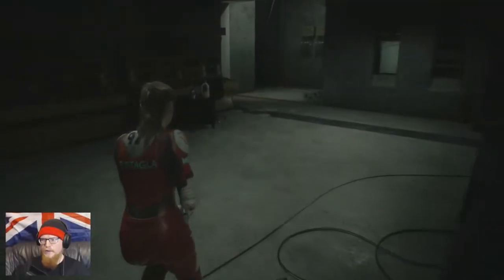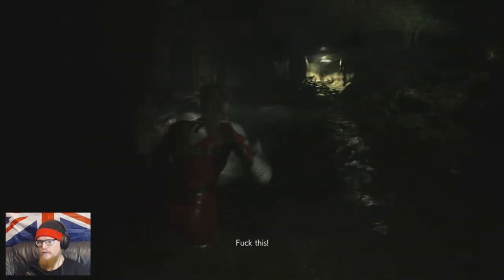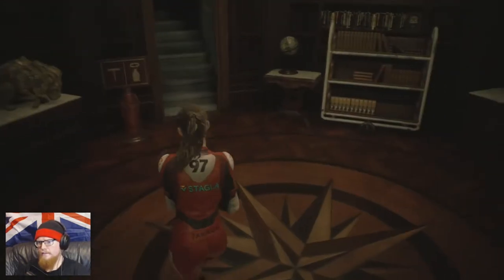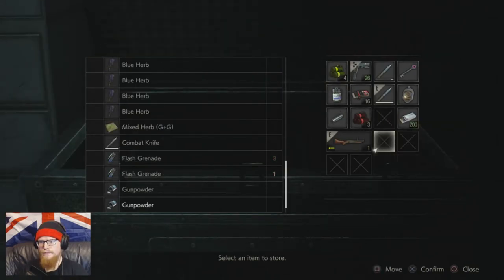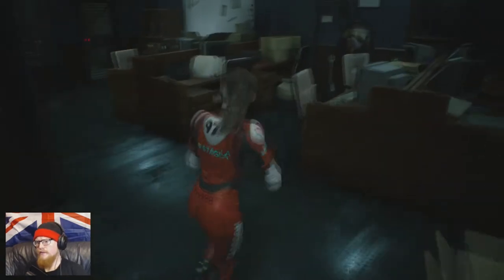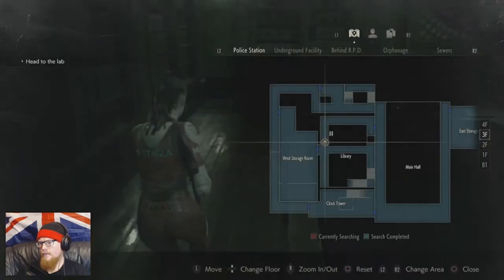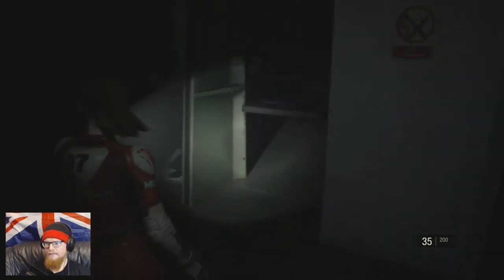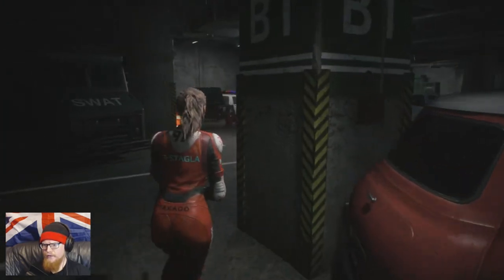Tytan Play's | Resident Evil 2 REmake Claire # 14 "Cleaning Up The RPD"